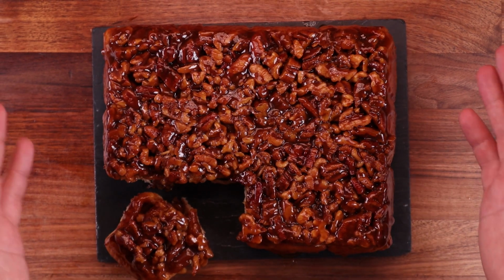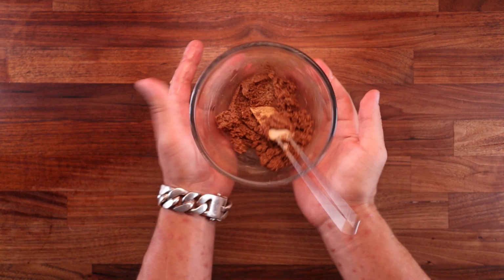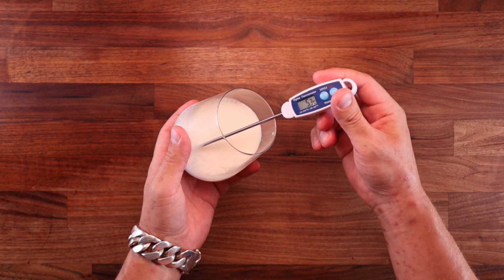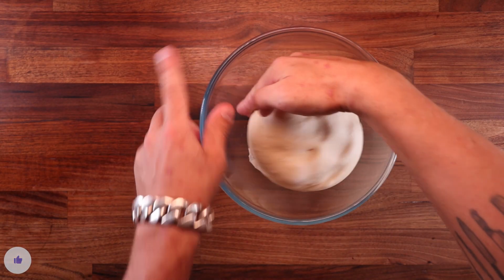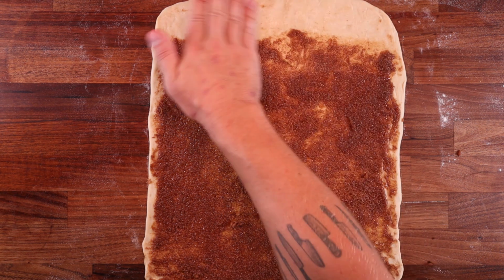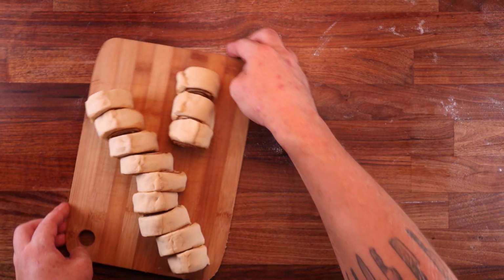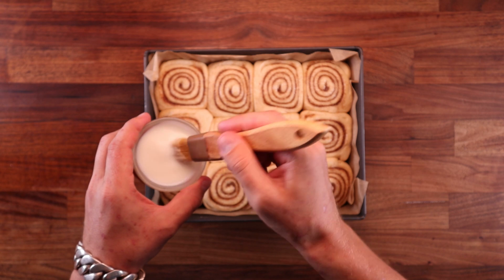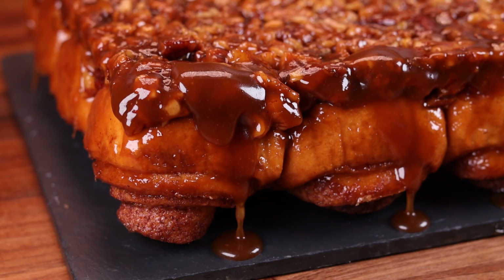How to Make Better Than Ever Sticky Buns! Sauciest & Nuttiest Buns on The Internet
Sticky buns are cinnamon buns baked over a mix of caramel sauce and nuts. The buns are inverted after baking so that the sauce is on top. The result is a caramel sauce covered nutty cinnamon bun. This might be the naughtiest tear & share bun out there. And if you do not want to share, then I will fully understand 😊

I have seen a few versions of this on the internet. But most of them have either not enough nuts or the sauce is super runny. That would not do it for me.
My version has a thick sauce which does not run off as soon as you turn your buns out, but it is still soft and supple. And the amount of nuts is also proper. The best part is that you can customize the topping. You could use any nuts you like or even add some dried fruit.

The filling for the buns can also be changed to your liking. I went with the classic butter, sugar, and cinnamon. But you could certainly use some chocolate spread in there instead.
These buns are super easy to make too! I have simplified the recipe for the dough, so you do not have to worry about folding during bulk fermentation. All it takes is mixing, proofing, rolling, filling, cutting and your buns will be done. And the caramel sauce takes no more than 5 minutes to make.

CHAPTERS
0:00 Intro
0:47 Ingredients & equipment
1:27 Mixing the filling
1:50 Making the caramel sauce
2:31 Mixing the sauce & nuts
2:58 Mixing the dough & bulk proof
4:23 Final shaping
7:03 Arranging the buns in the tray
7:49 Final proof & baking
8:36 Cooling down & the reveal